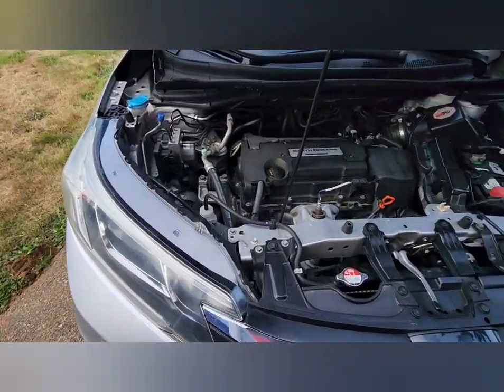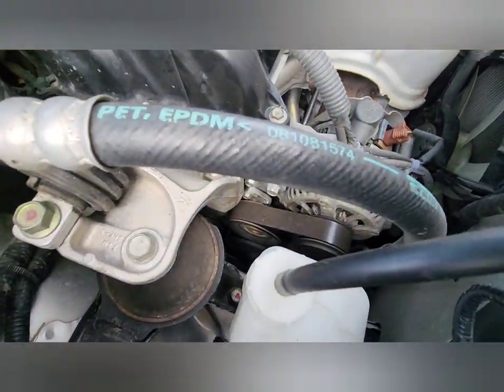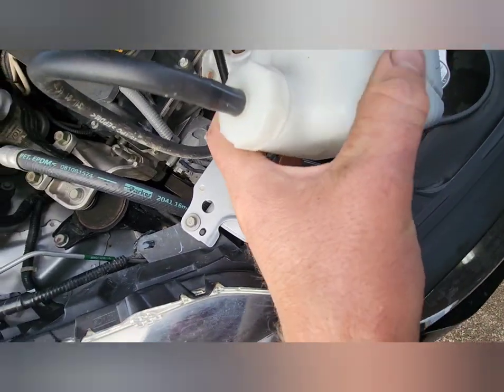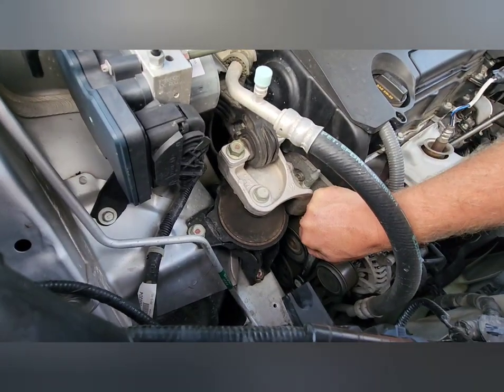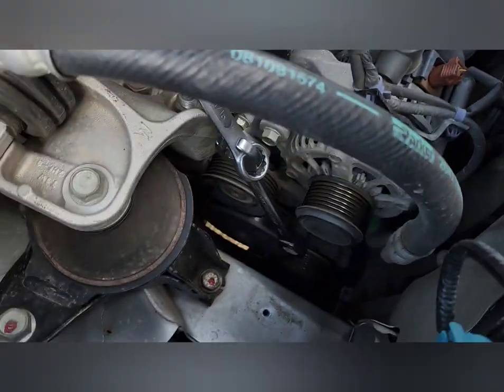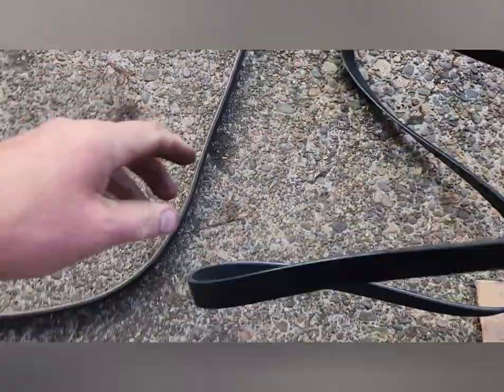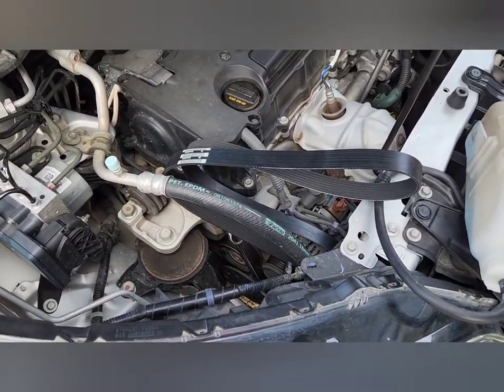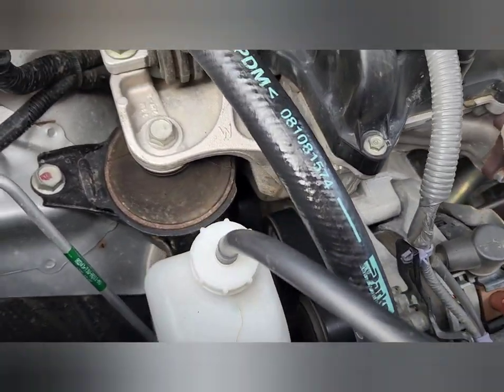2015 Honda CRV serpintine belt replacment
DIY serpine belt replacment on a 2015 Honda CRV AWD. With routing diagram.
Tool Used: 17mm wrench, 10 mm wrench , flat blade screwdriver,
Recomended relpacment for belt is 90,000 miles